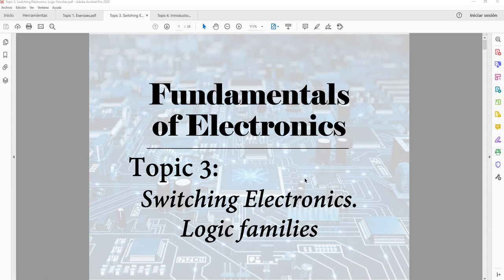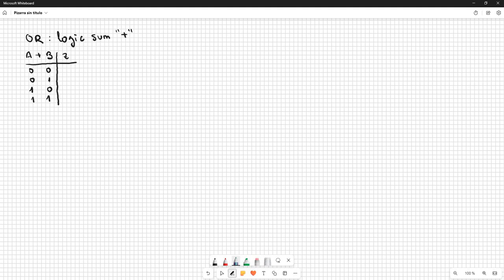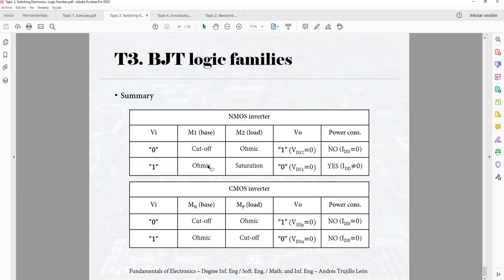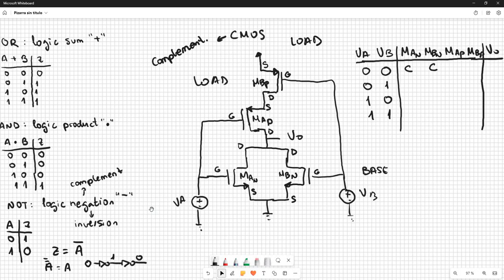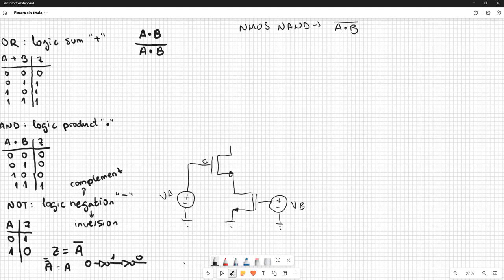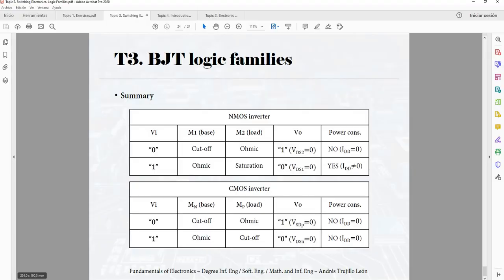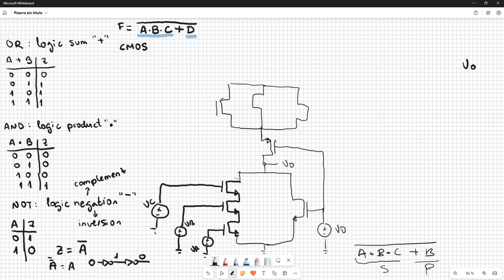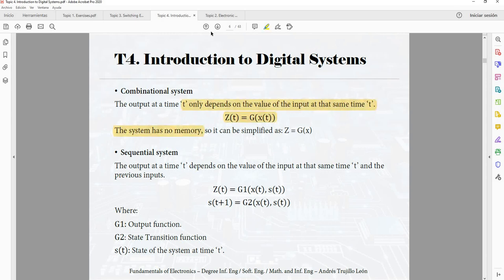Fundamentals of Electronics: Switching Electronics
Fundamentals of Electronics 13th October  2023 class (Part 1 of 3)